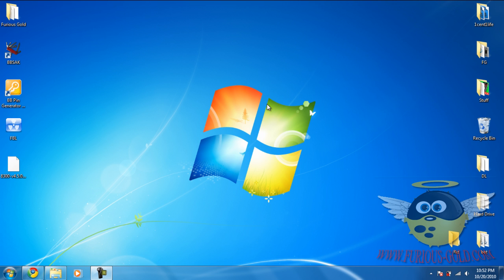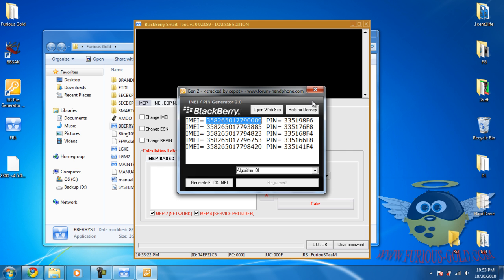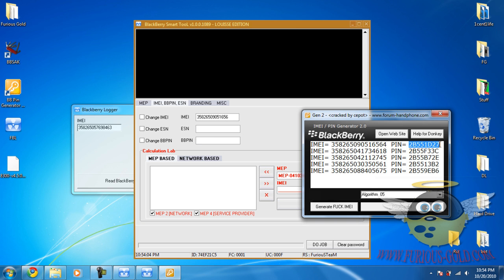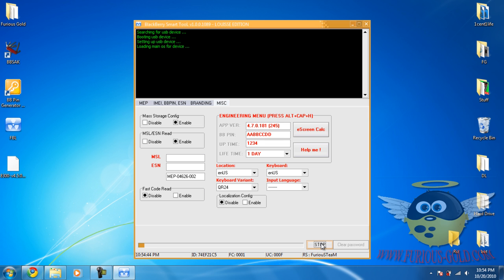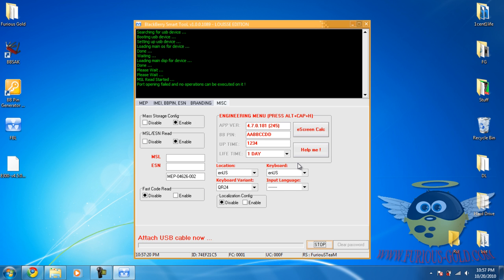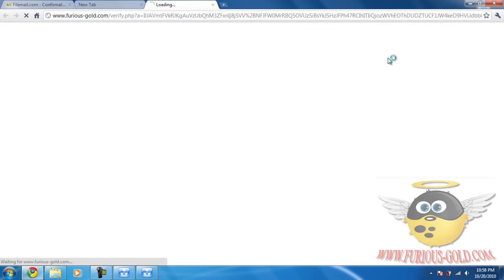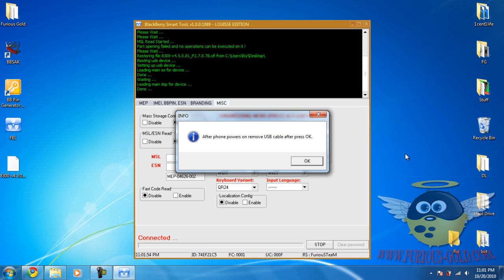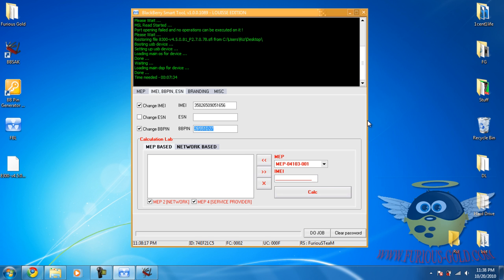Changing Blackberry IMEI and PIN